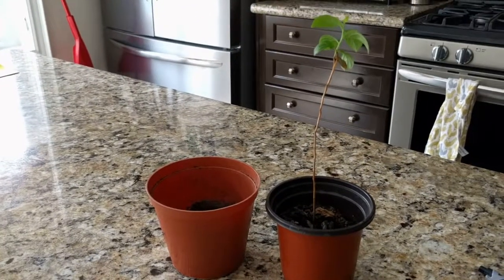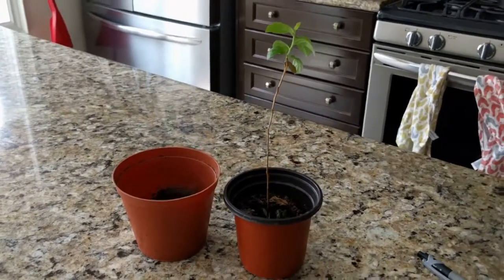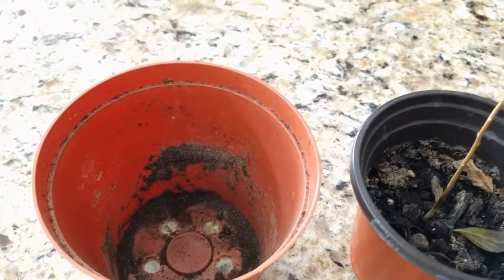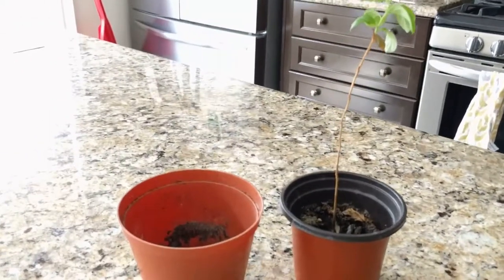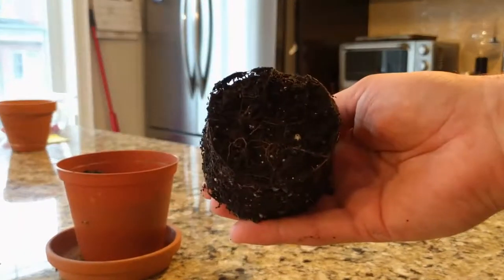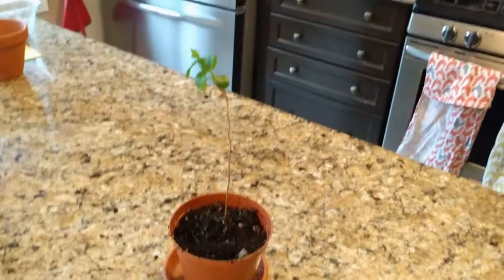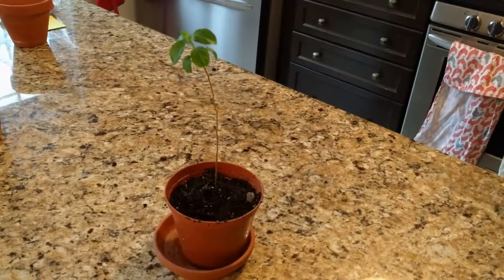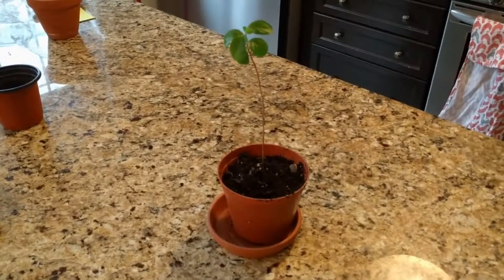Re-Potting of Pottingshedcreations.com Crepe Myrtle Side Pot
Thank you Jon Lafreniere for the tip!!!